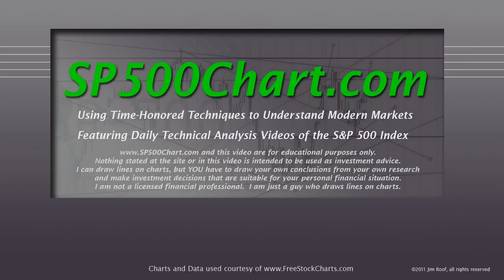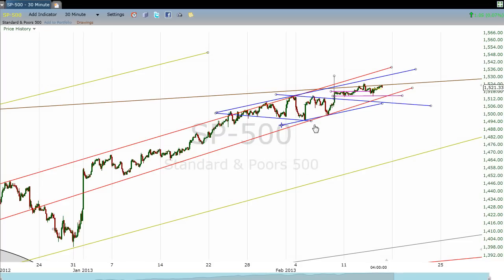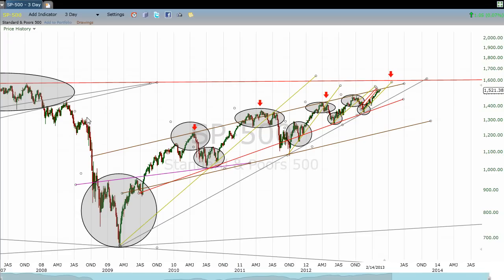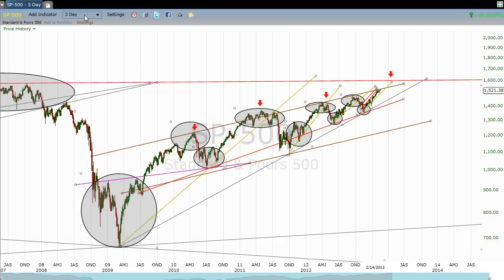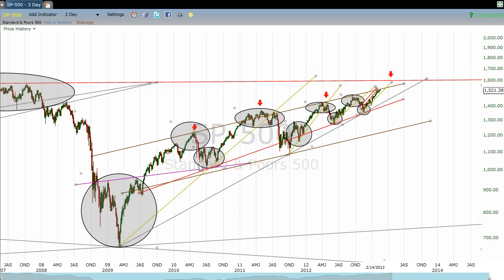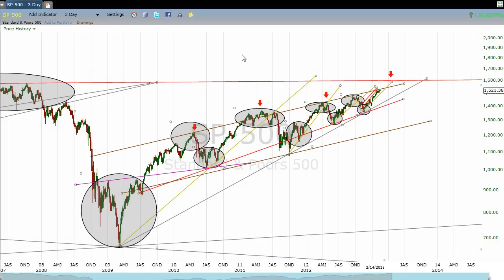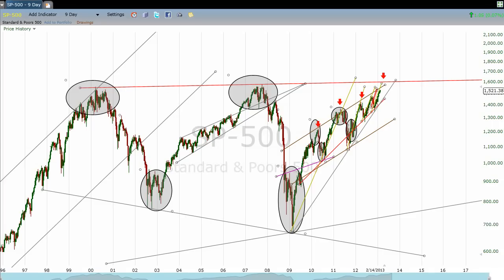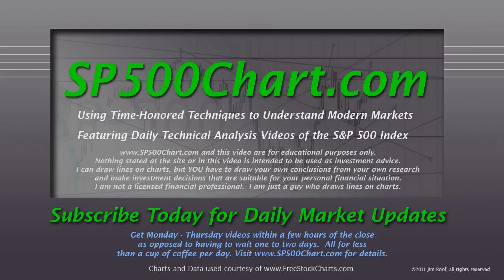S&P 500 Technical Chart Analysis for 2/14/2013